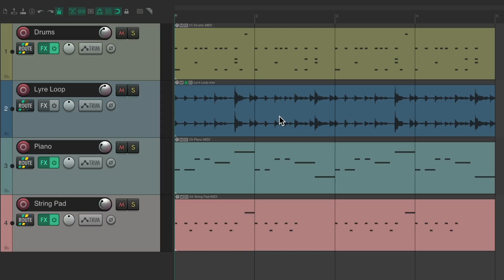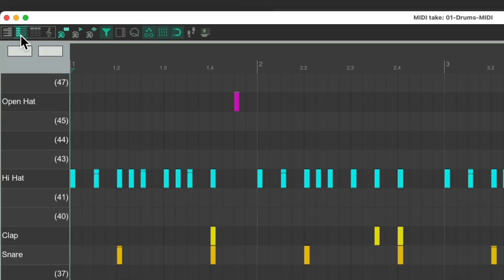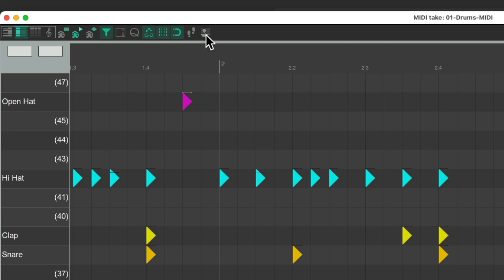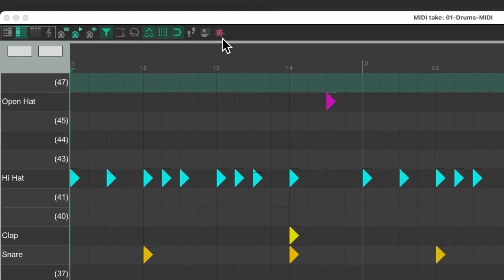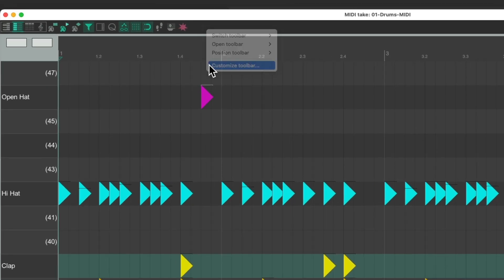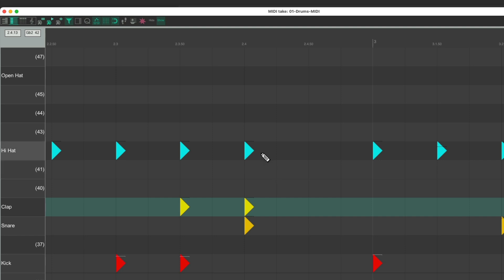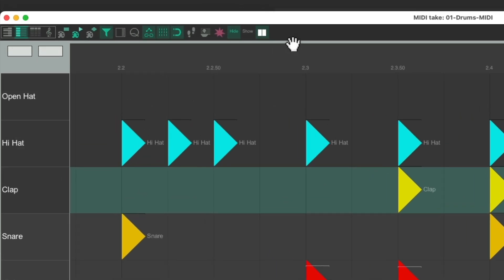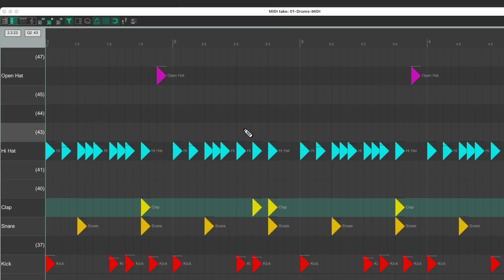Customizing the MIDI Toolbars in REAPER